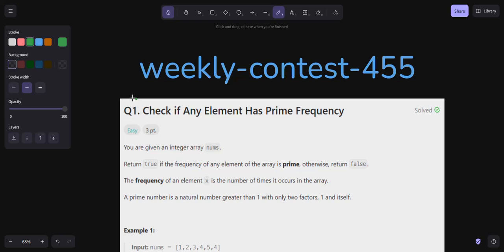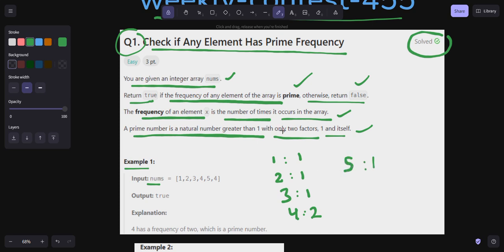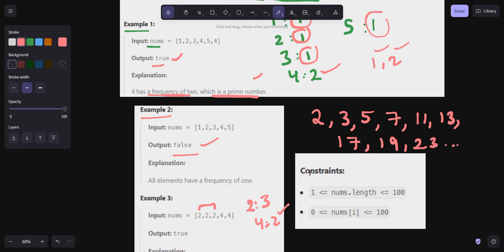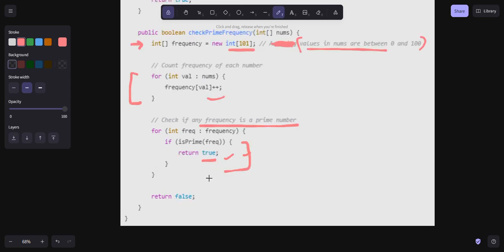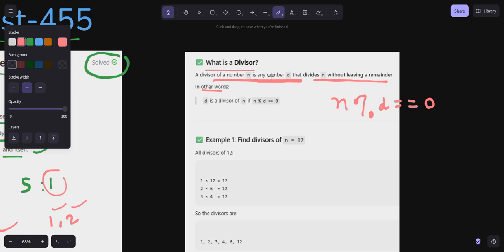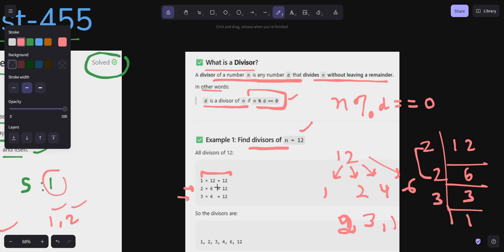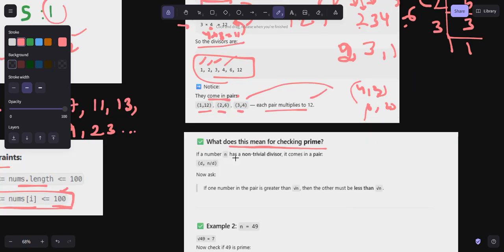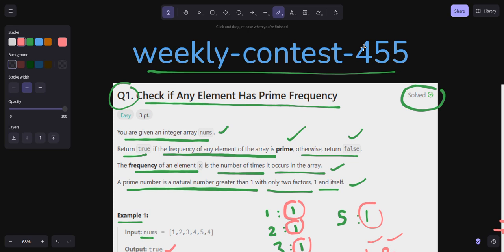Check if Any Element Has Prime Frequency | Weekly Contest 455 | Java | Developer Coder